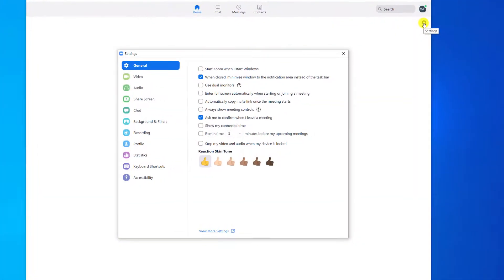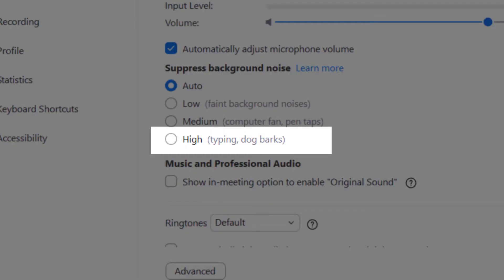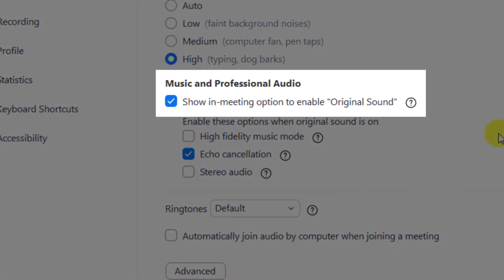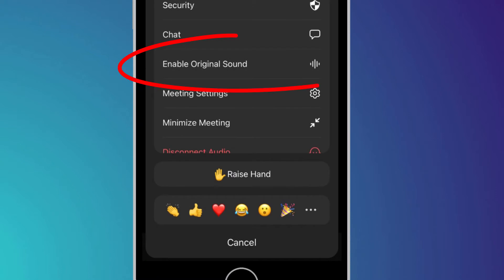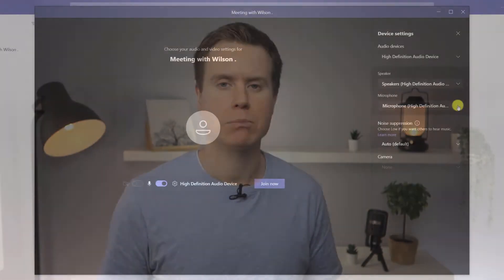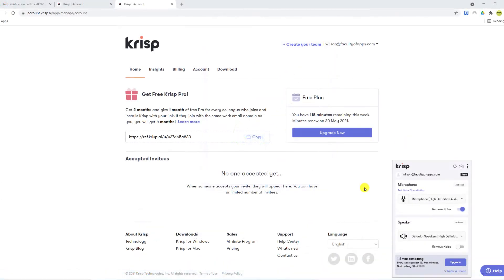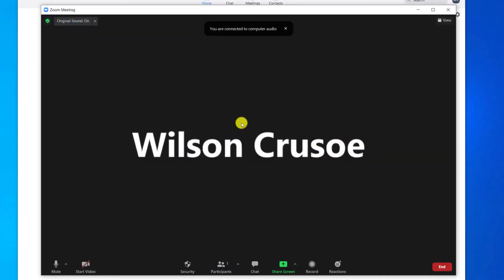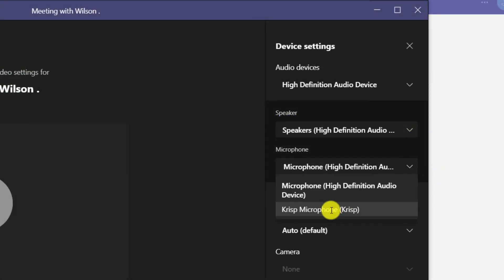How to Remove Background Noise in Zoom - Desktop and Mobile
Reduce background noise in Zoom by enabling Zoom’s noise cancellation feature or using a free app from Krisp.io. Learn how to enable and disable noise cancellation in Zoom and get rid of background noise with these helpful tips.

0:00 - Zoom’s automatic noise-canceling settings
0:30 - How to remove background noise in Zoom
1:23 - How to disable noise cancellation in Zoom
1:58 - Disable noise cancellation in Zoom on iPhone
2:18 - How to use Krisp to reduce background noise in Zoom
2:13 - How to enable noise suppression on Zoom
4:13 - How to remove background noise in Microsoft Teams

Videos Attribution:

Video by Michelangelo Buonarroti from Pexels
Video by P Perzan from Pexels